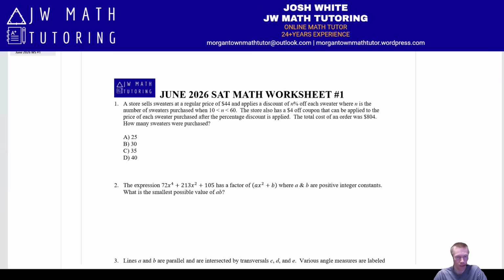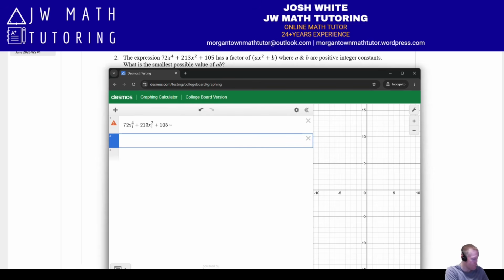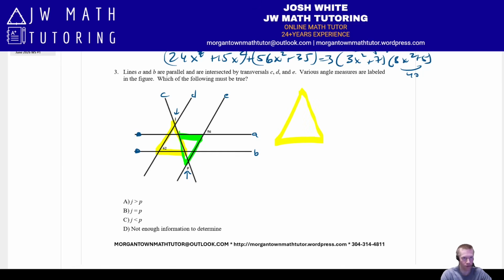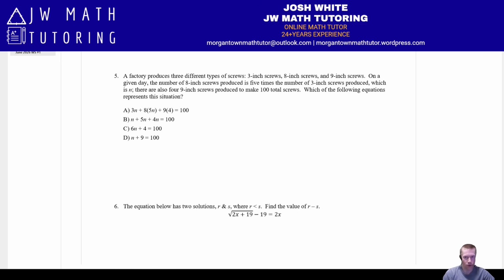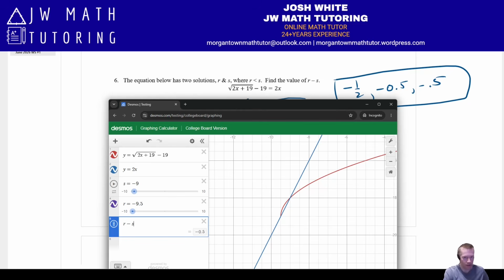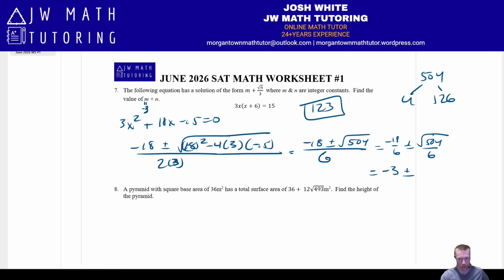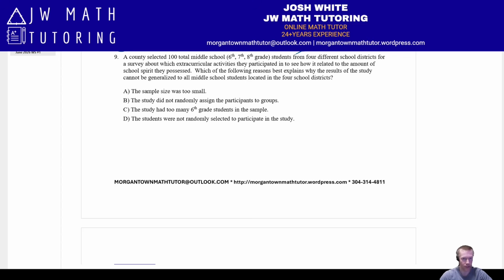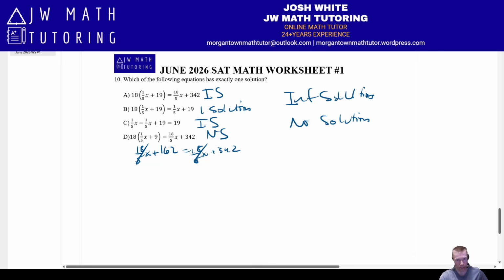Digital SAT Math June 2026 10 Questions (Part 1)-Full Solutions & Explanations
This video features full solutions & explanations to 10 questions from the June 2026 Digital SAT US & International tests, sourced from Reddit & other places

To download a copy of the spreadsheet with all questions (PDF) – please

Be sure to check out Part 2 for repeat problems.  Unlike some other explanation videos out there, my video shows multiple methods to solve problems.

0:00 Introduction
0:20 Background Information
2:50 Problems 1-3
14:03 Problems 4-6
21:35 Problems 7-9
32:08 Problem 10
35:34 Conclusion & Outro

SAT Resources
ACT Resources
Improve Your ACT Math Score Course